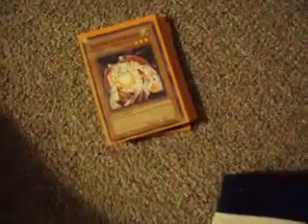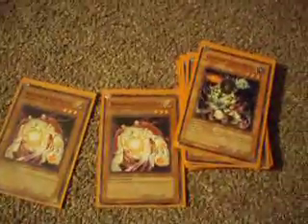DECK OF THE MONTH FEBRUARY 2010 GADGET-CAT RESCUE GADGETS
THIS IS A DECK THAT I WOULD LIKE TO SHOW YOU CAUSE THIS DECK IS PRETTY GOOD IN THIS CURRENT FORMAT AND WILL BE PRETTY GOOD WHEN THE NEW FORMAT HITS WITH JUST A FEW CHANGES. ANYWAY THIS DECK IS ALSO A PRETTY FUN DECK AND CAN BE COMPETITIVE, IT BEATS L.S ABSOLUTE ZERO TELE DAD AND GBS AND OTHERS AS WELL, THIS IS CALLED GAGDET-CAT OR RESCUE GADGET SAME DIFFERENCE, WELL HERE IT IS AND ENJOY

RATE 5 OUT OF 5 FOR THE CREATIVITY

NOTE:COMMENTS ARE WELCOME NO BASHING OR ANY BAD LANGUAGE ON THIS CARD, ANY THINGS LIKE THAT WILL BE REMOVED FROM THE VIDEO